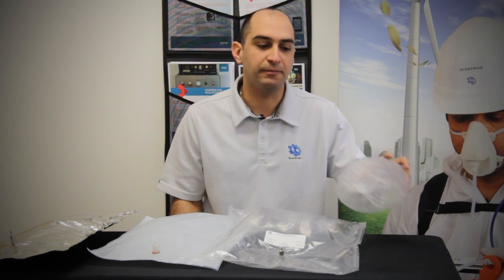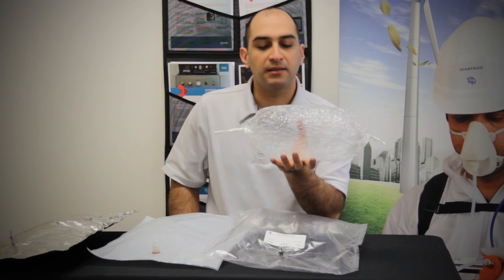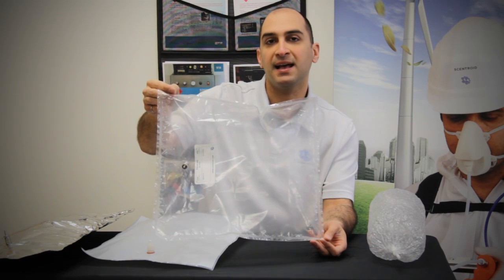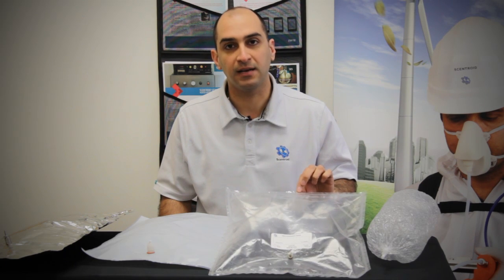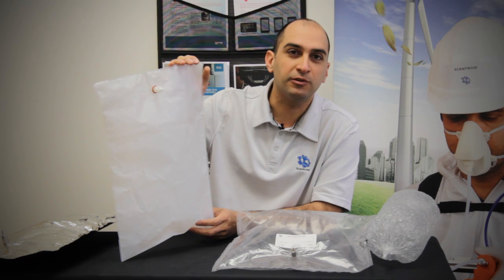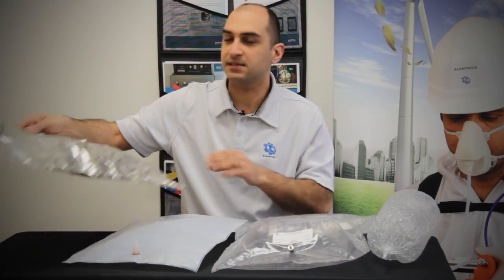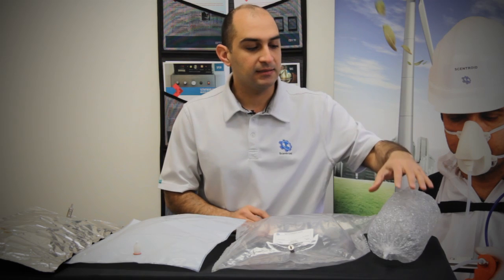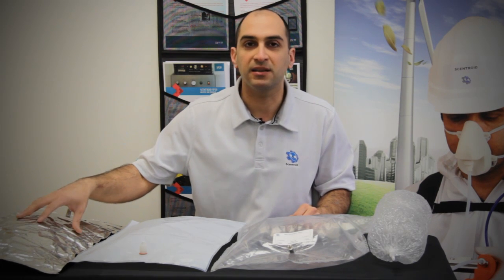Scentroid Air Sample Bags from Nalophan, Tedlar, PTFE, and Stainless Steel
An overview of the new technologies in air sampling bags.

New technologies in material science have allowed Scentroid to create an excellent alternative to Tedlar Sample bags. Traditional materials such as Tedlar and Nalophane have been used for more than 20 years and we believe its time to embrace new materials and new technologies to create more durable bags with longer holding time, lower background odours/chemicals.

For more information on these products please visit our